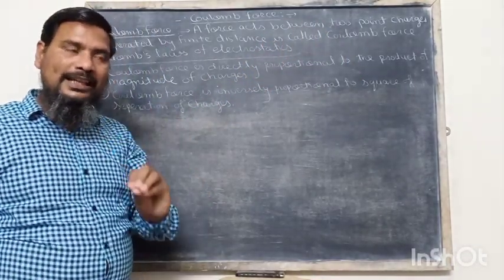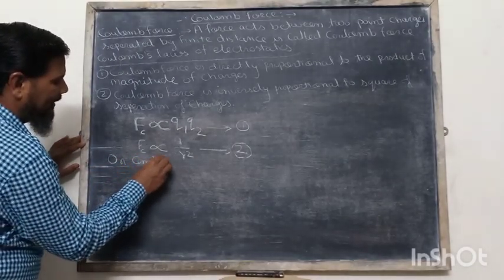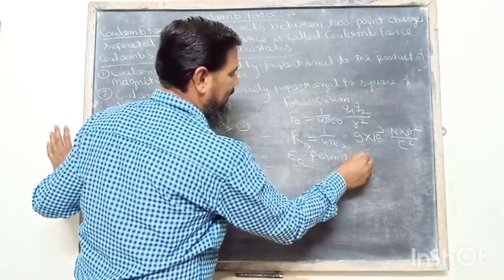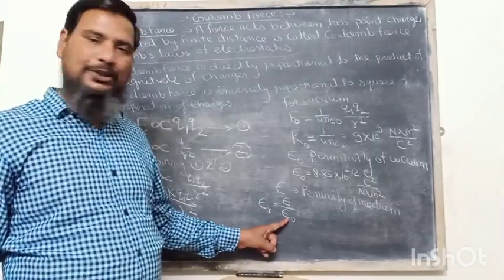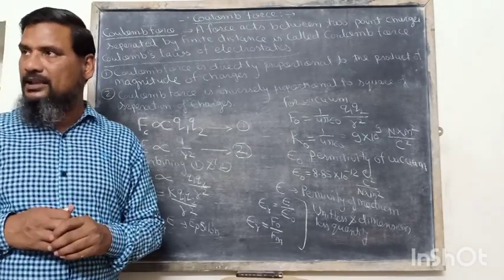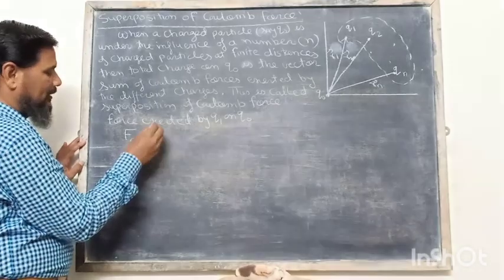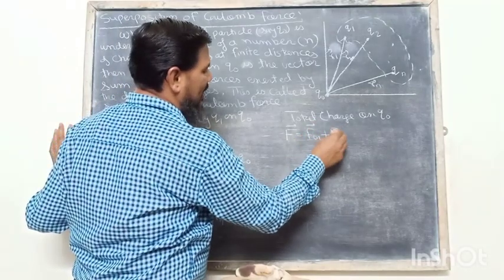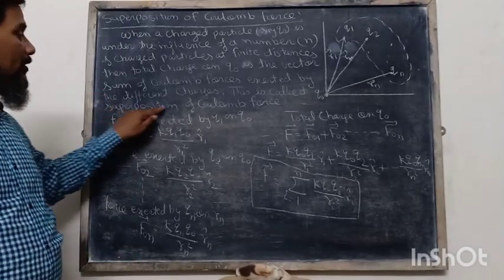Emmanuel Bundi day 3 12th physics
Coulomb force